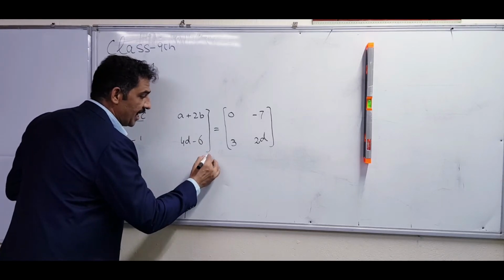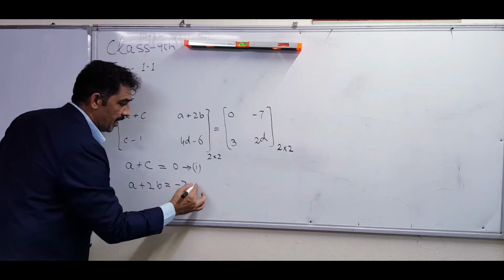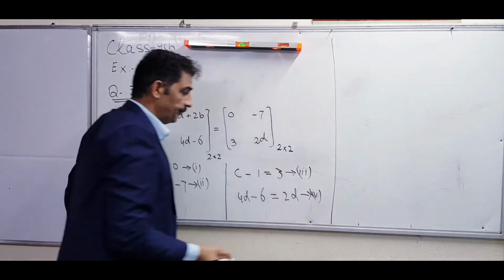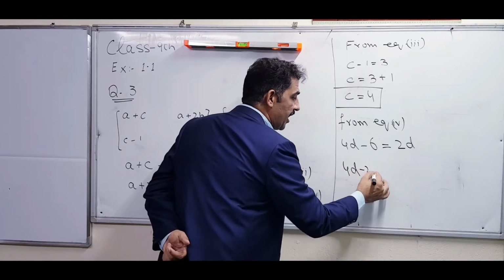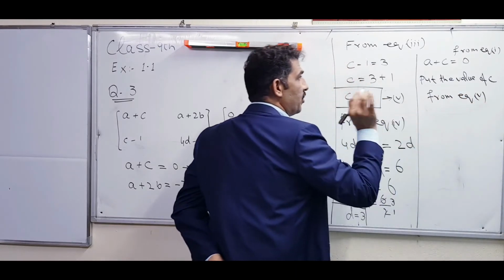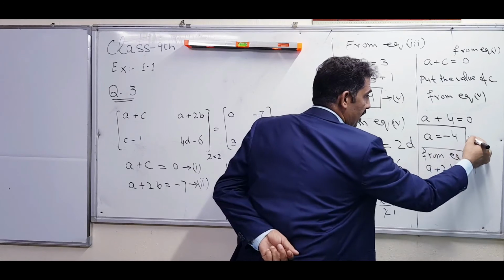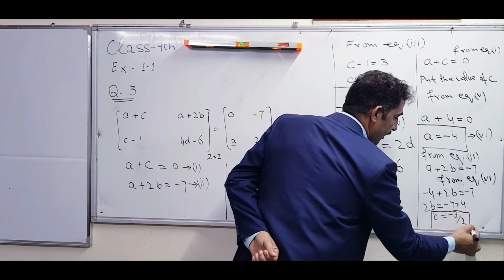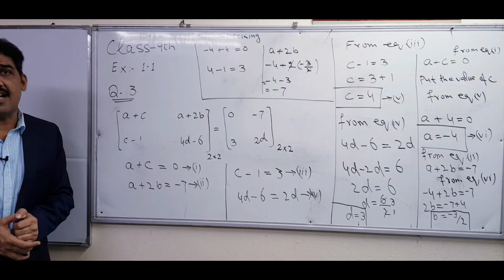Grade -9th maths, chapter -1, Question -3